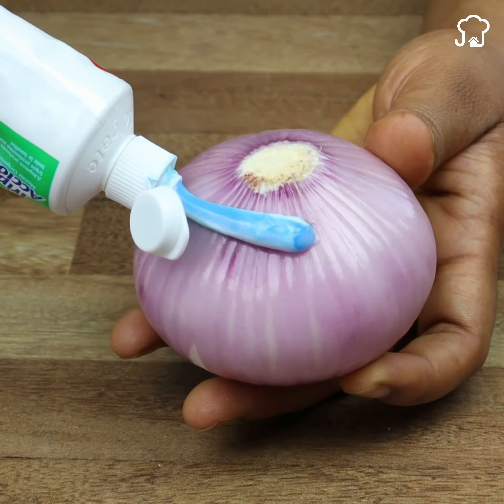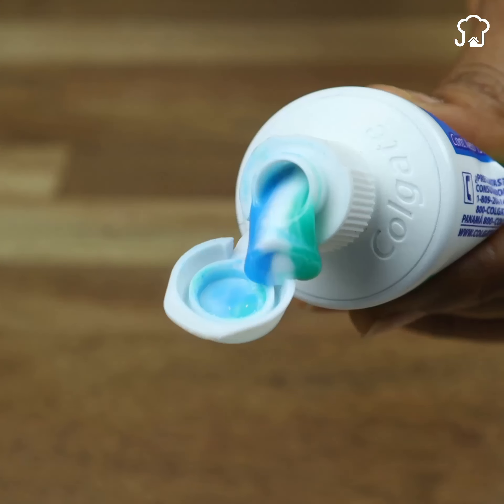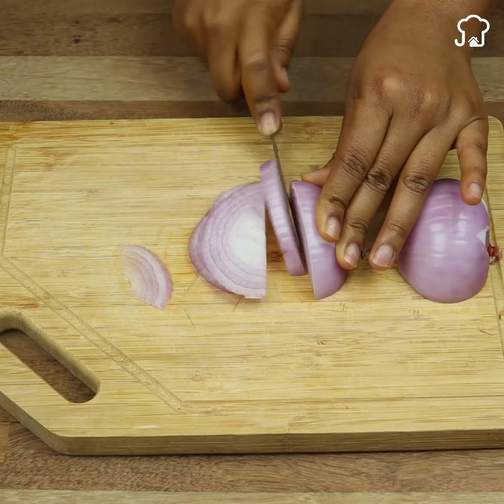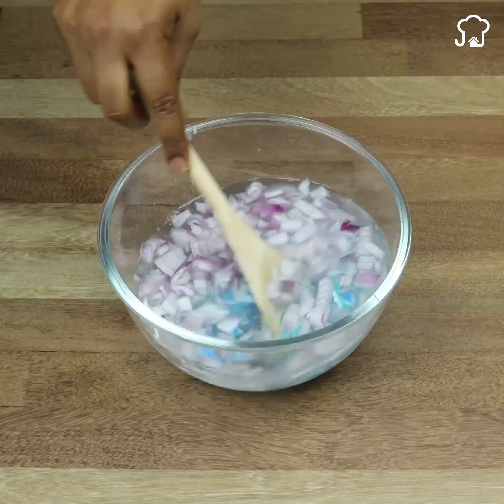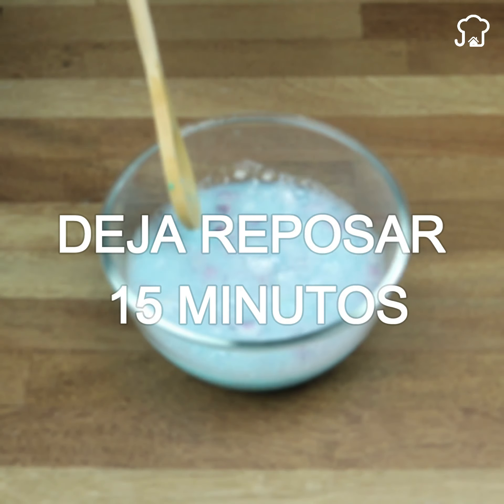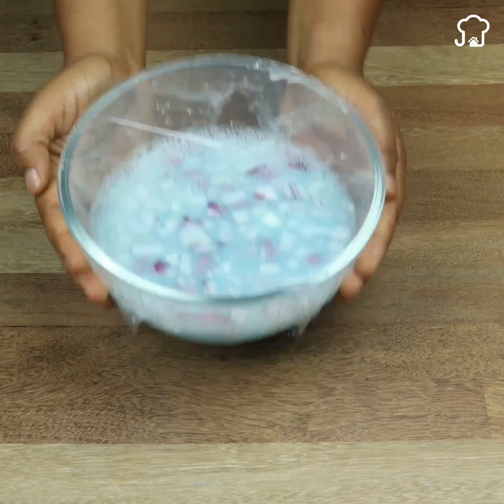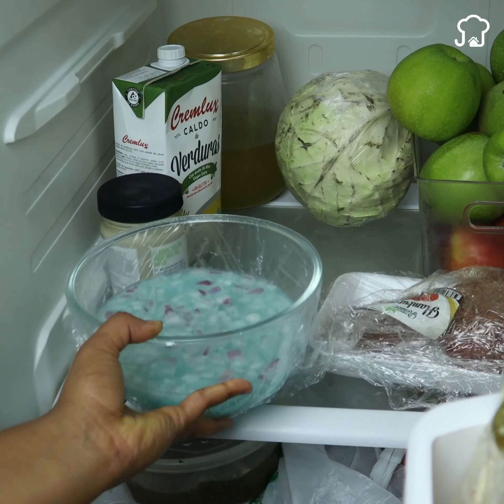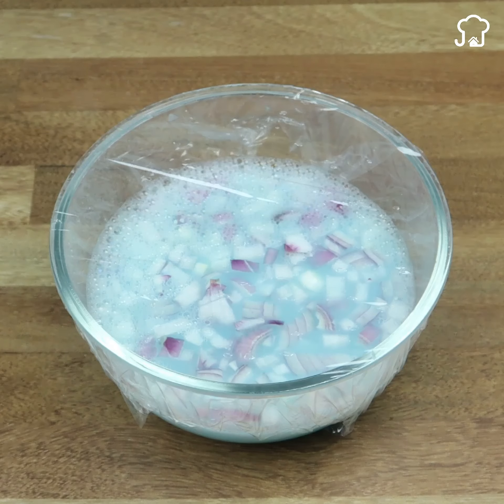Put toothpaste on the onion and you'll thank me forever